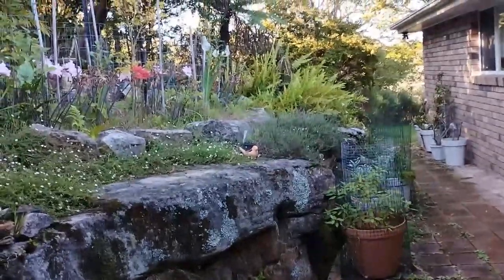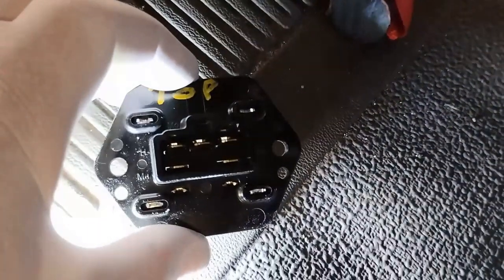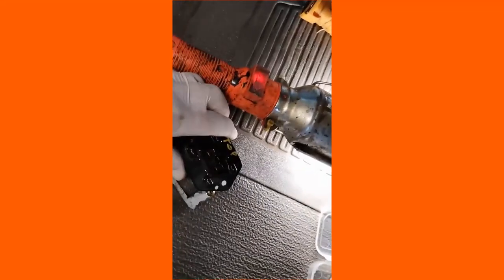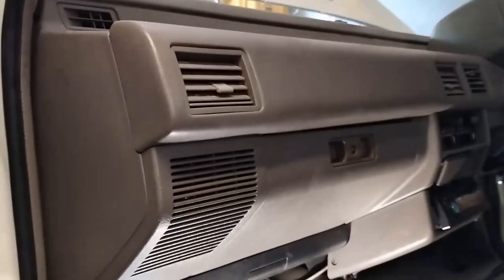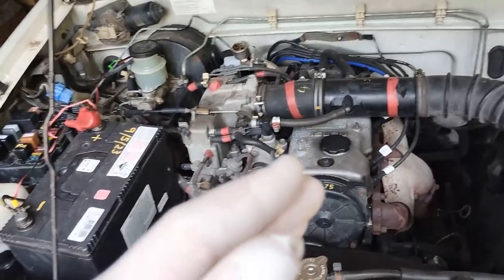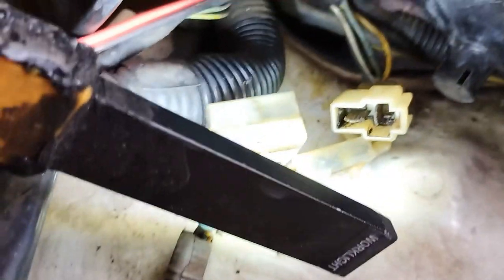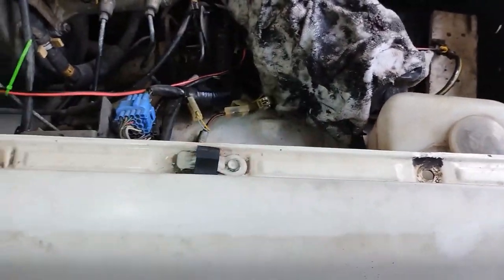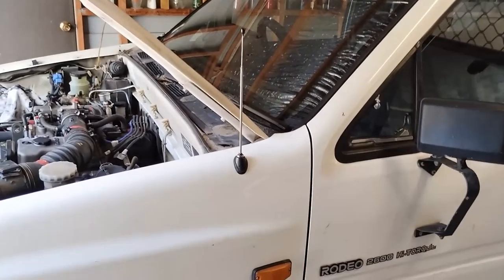1995 Holden Rodeo TF 2.6 heater fan fix (electrical connectors)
I had tested the fan motor, it worked, I installed a new speed regulator, but made no difference, I switched the heater relay with another, and it made no difference, I inspected the fuse box and under the fuse box I discovered 2 very dirty electrical connectors, I cleaned them and hay presto I had my heater fan, my horn was no longer sounding! and my Hazard lights were working better